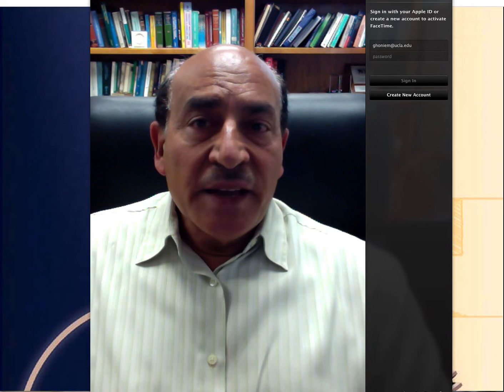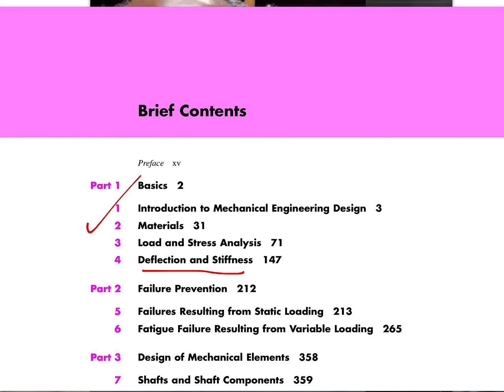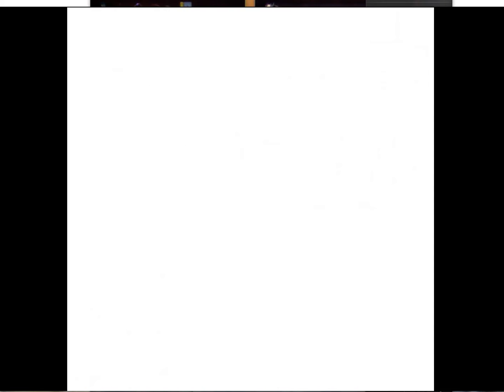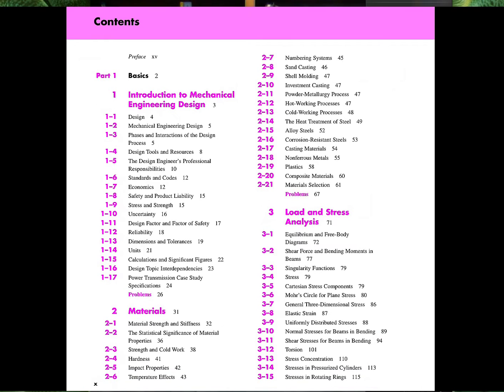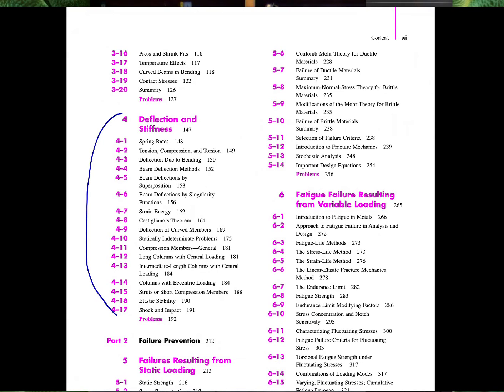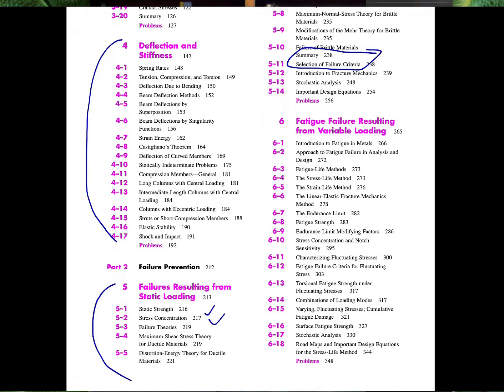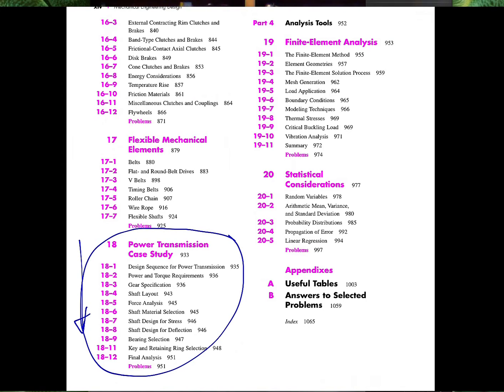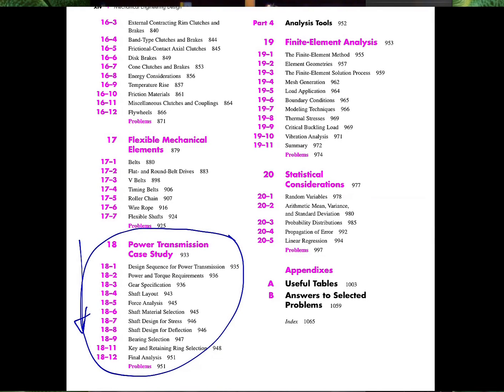Ghoniem Design-Introdcution:1.1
Introductory lecture to my first course on mechanical design. The course has an applied objective in designing power transmission systems.